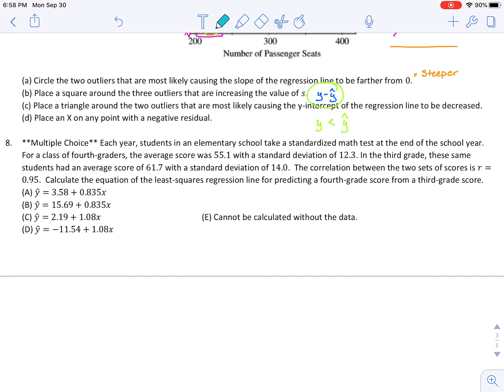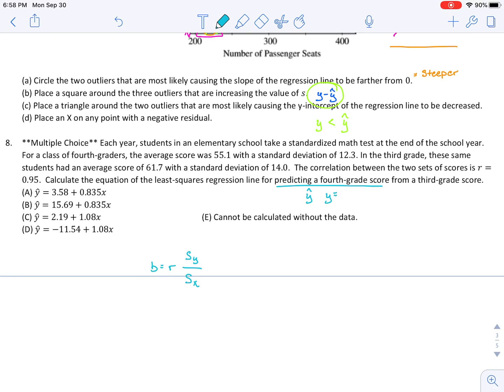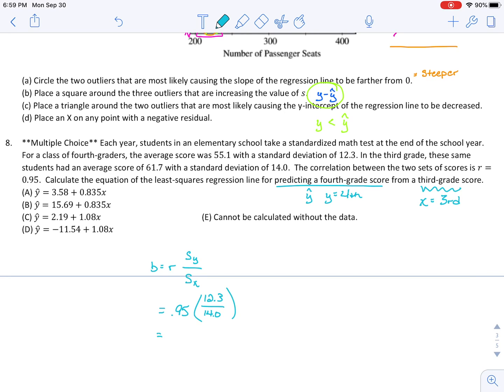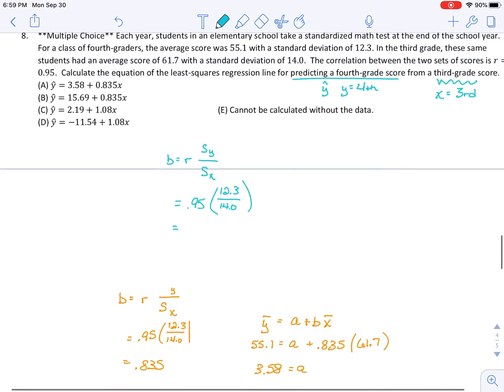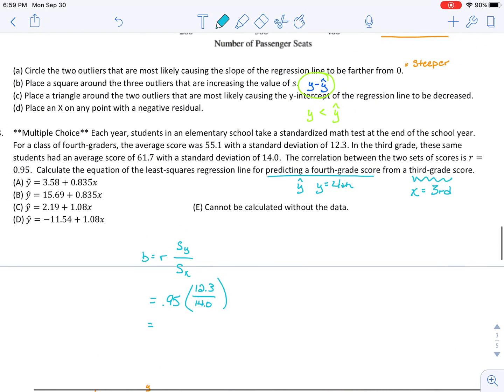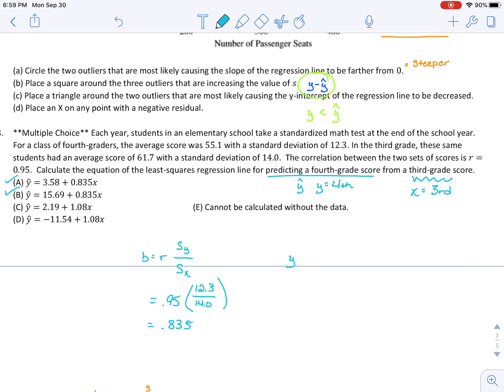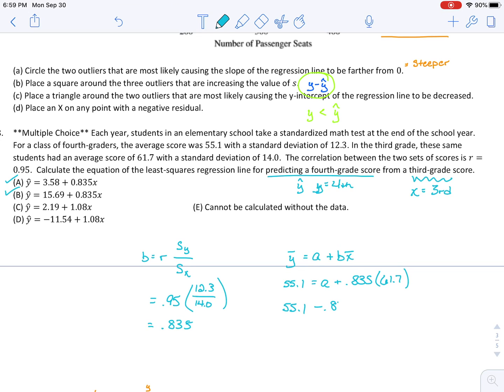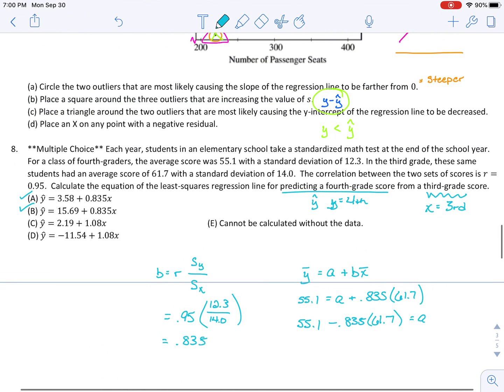Quiz L2.2 Review #8